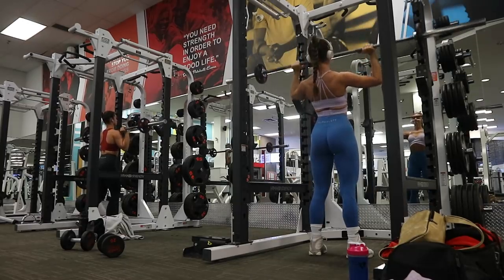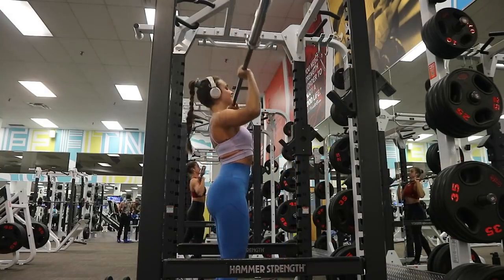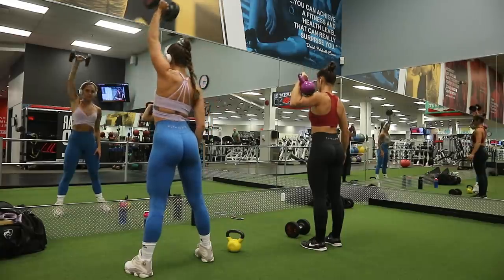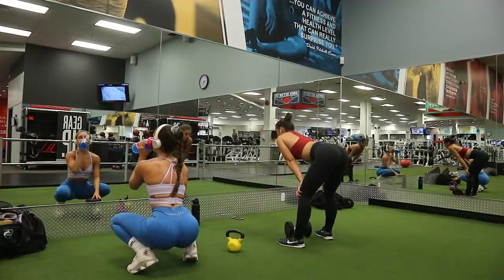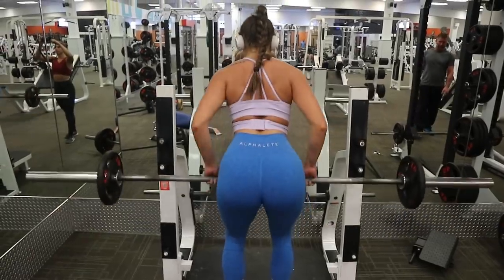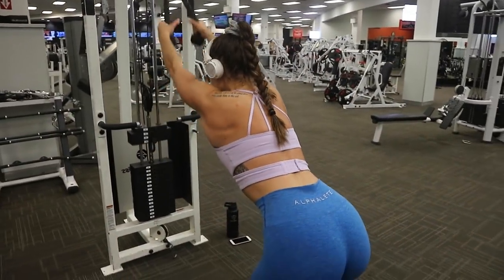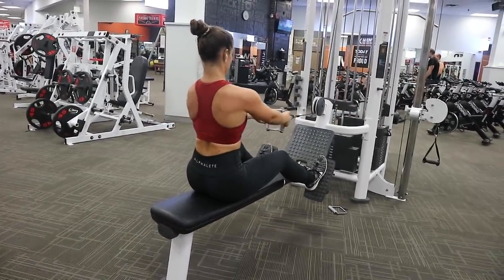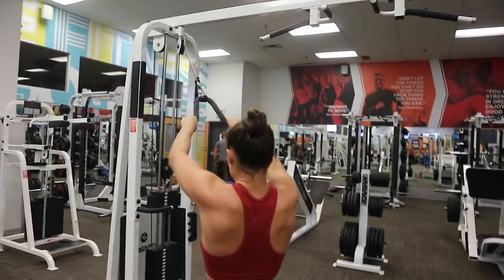QUICK BACK & DELTS WORKOUT & F45 footage!!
WORKOUT
1. Barbell overhead press 15, 10, 8, 4+drop set

2A. DB snatch 4x15 per arm
2B. KB 1 arm overhead press 4x15 per arm

3A. pull-ups 4x10-12
3B. Barbell rows 4x10-12

4. Rope pulldowns 1x30

5. Seated row 1x30

6. Face pulls 1x30

♫ MUSIC
Clueless Kit - I'm Not Sober
Ikson - Good